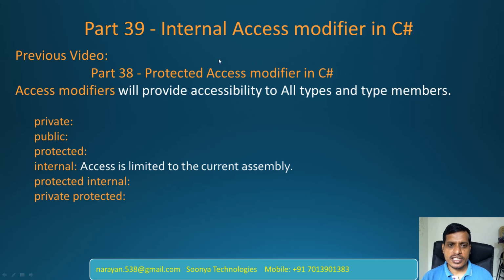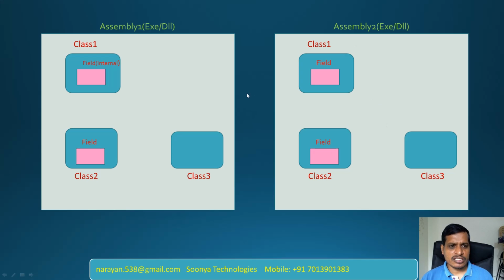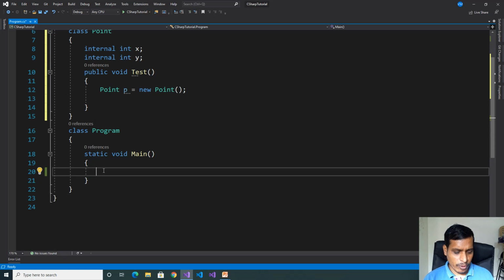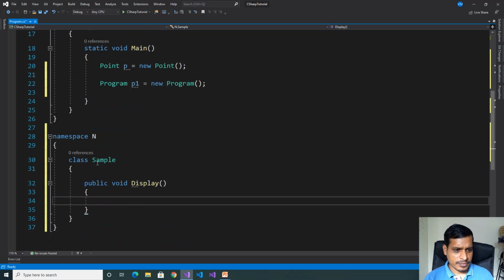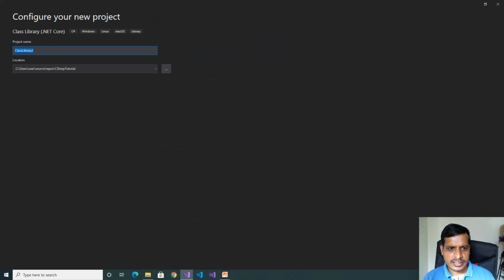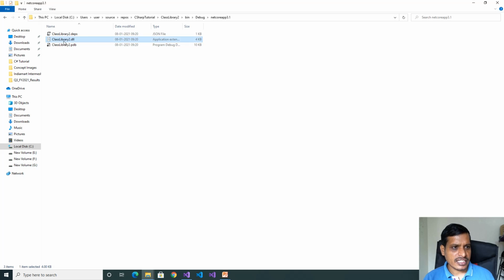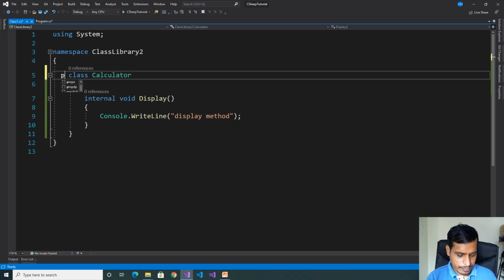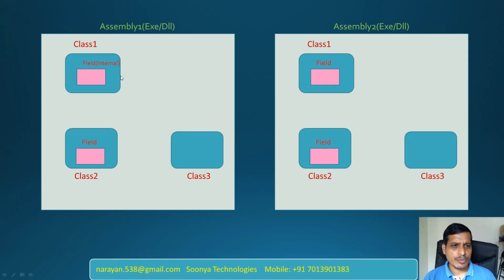Internal Access modifier in C# - Part 39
Access modifiers will provide accessibility to All types and type members.

 private:
 public:
 protected:
 internal: Access is limited to the current assembly.
 protected internal:
 private protected: